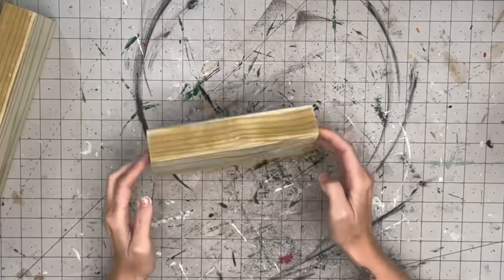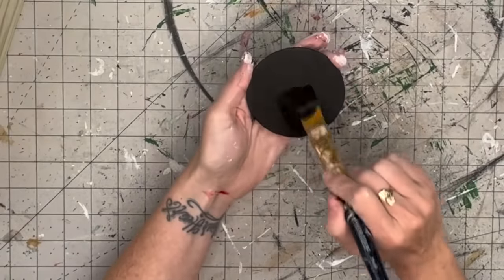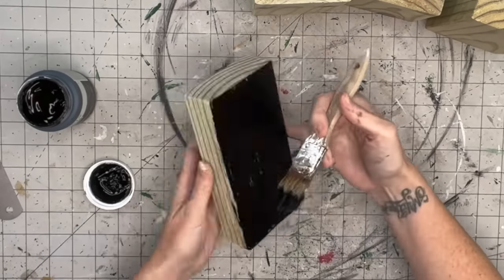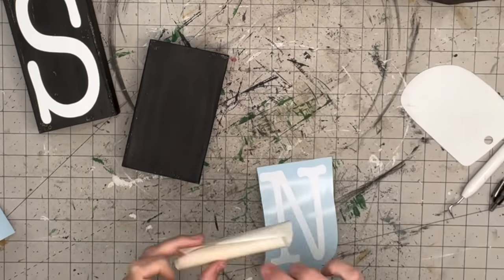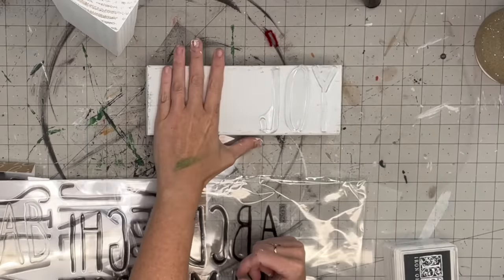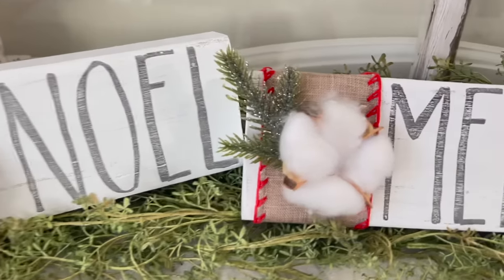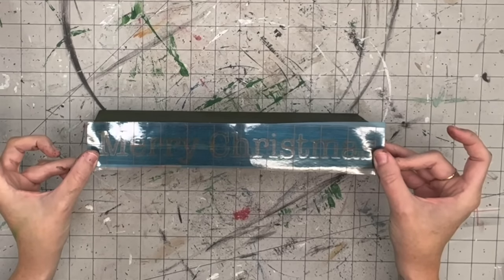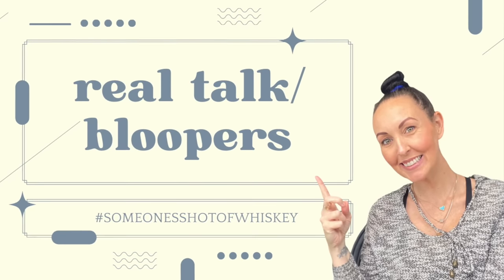Checkout these CHRISTMAS 2x4 diy's | Christmas diy's using wood | DIY Christmas decor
Ya'll know I've been using 2x4's in a lot of my videos lately so I thought I would do a designated 2x4 video for Christmas decor! I hope you all get inspired by these Christmas diy's and always remember to trust the process and have fun!

MEASUREMENTS:
SNOW:
S- 7" tall, N- 5" tall, O- 3.5" tall, W-6" tall
COUNTDOWN:
Top: 7.5"
Middle: 10.5"
Bottom: 11.5"
NOEL, JOY, ETC
9.5"